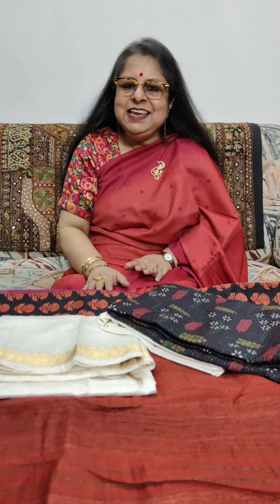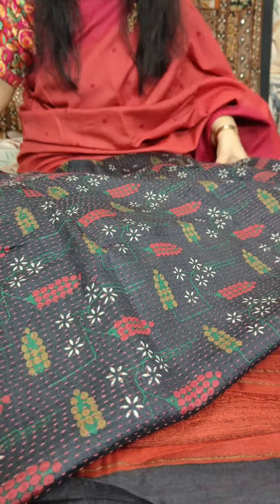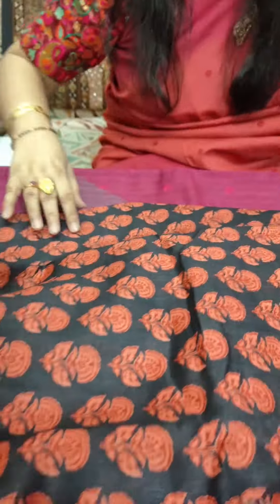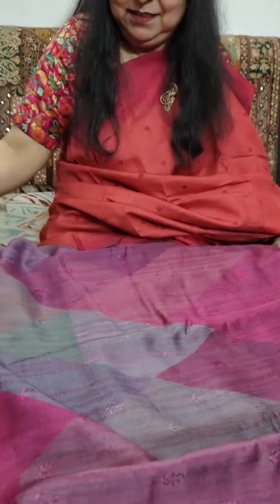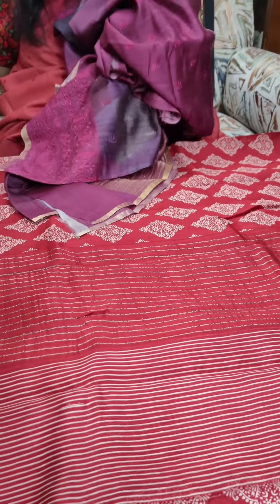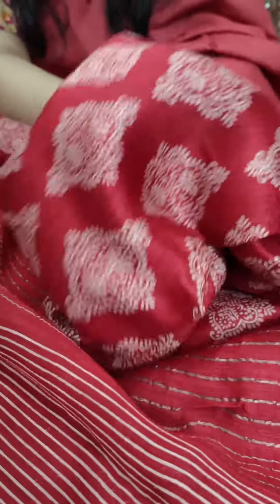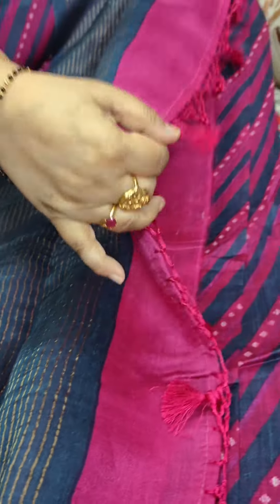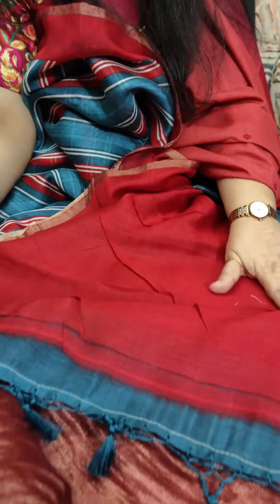Saree Golpo Episode 29 | Munga Tussar Sarees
Saree Golpo Episode 29 🌸🌸🌸

Presenting Munga Tussar Sarees In Vivid Hues 🌼

SHIPPING Worldwide!
Copyright ©TushU's

Saree can be worn immediately as at TushU's, fall and edging is complimentary! 😊

Colors may vary due to different photography conditions and camera settings.

𝑾𝒆 𝒂𝒓𝒆 𝒂𝒏 𝒐𝒏𝒍𝒊𝒏𝒆 𝒔𝒉𝒐𝒑 𝒐𝒑𝒆𝒓𝒂𝒕𝒊𝒏𝒈 𝒇𝒓𝒐𝒎 𝒐𝒖𝒓 𝒉𝒐𝒎𝒆 𝒔𝒕𝒖𝒅𝒊𝒐. 💯

📍43𝒂, 𝑵𝒊𝒓𝒎𝒂𝒍 𝑪𝒉𝒂𝒏𝒅𝒓𝒂 𝑺𝒕, 𝑩𝒐𝒘𝒃𝒂𝒛𝒂𝒓
𝑲𝒐𝒍𝒌𝒂𝒕𝒂, 𝑾𝒆𝒔𝒕 𝑩𝒆𝒏𝒈𝒂𝒍
700012